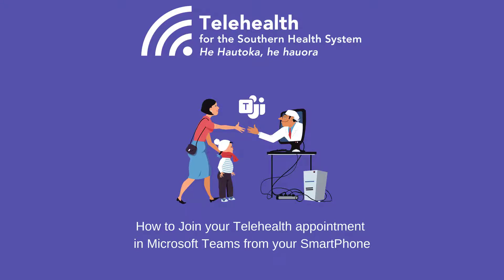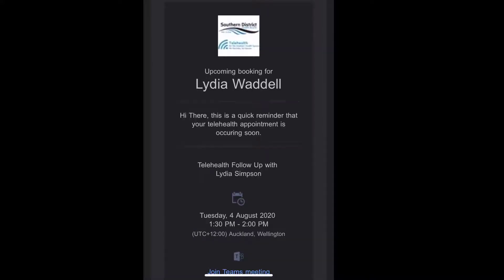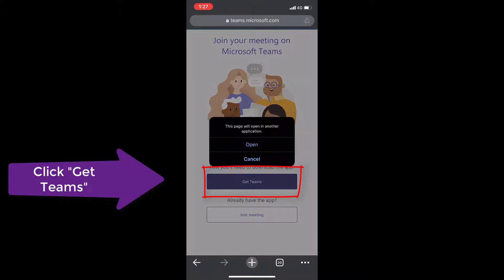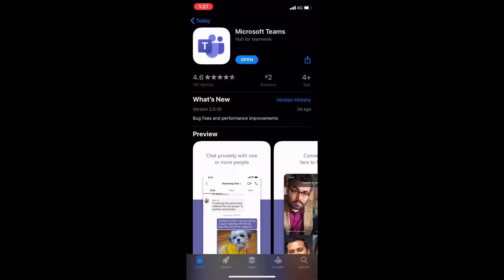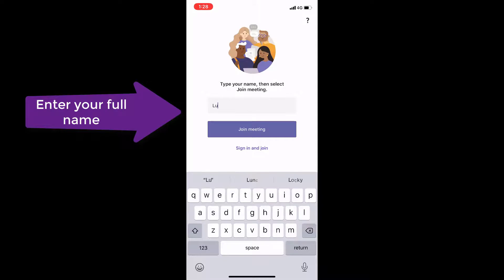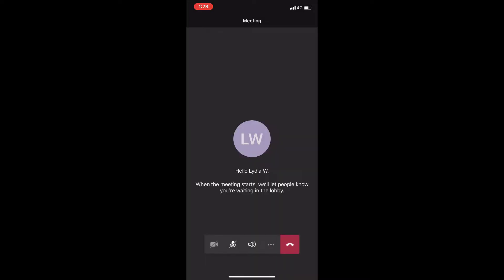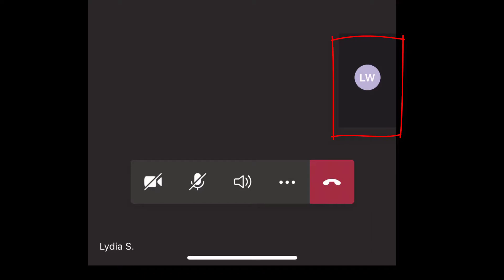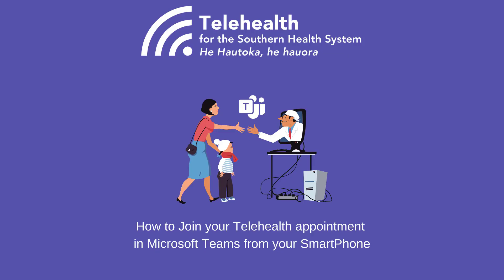Joining Teams Appointments for Patients on a Phone